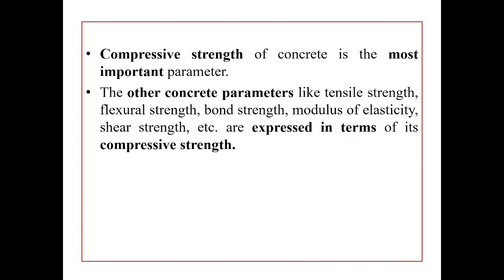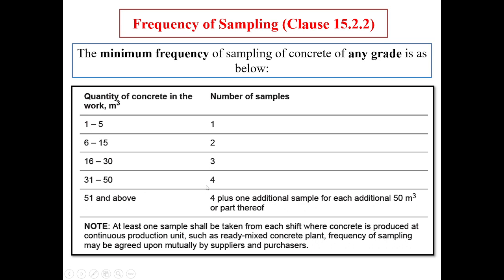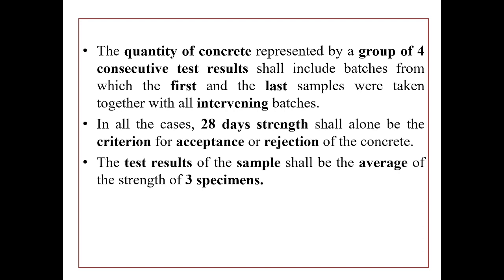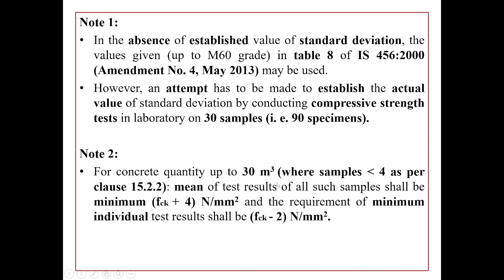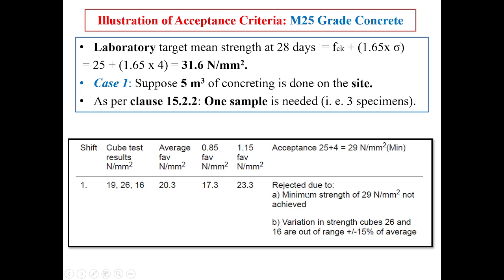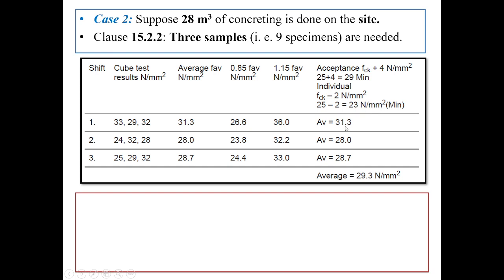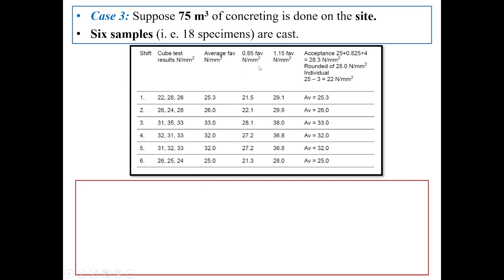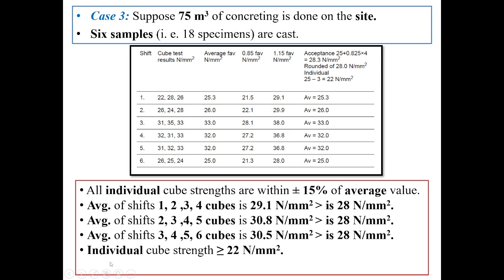Compressive Strength of Concrete: Acceptance Criteria as per Indian Standard 456:2000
Dear viewers. This 21 minutes video is about acceptance criteria for compressive strength of concrete samples on construction sites, with reference to concerned tables & clauses given in IS 456:2000. Three examples are discussed briefly.